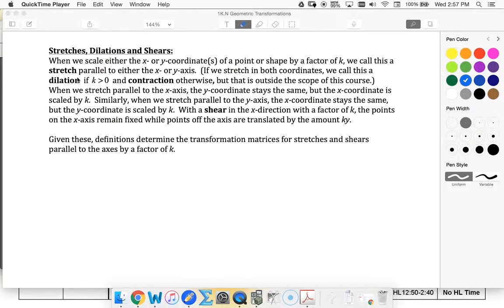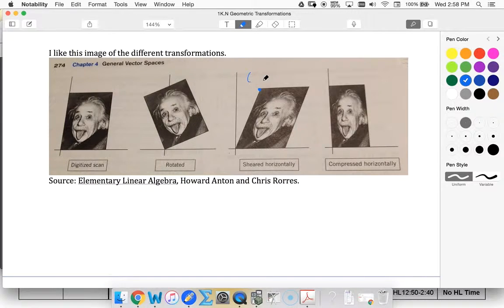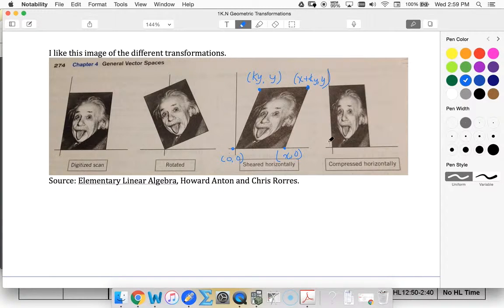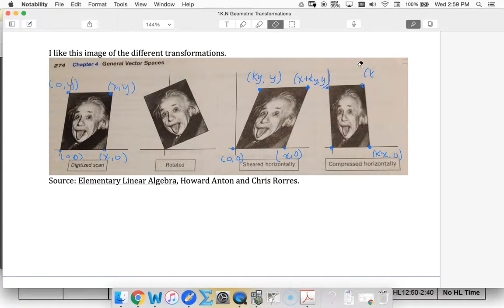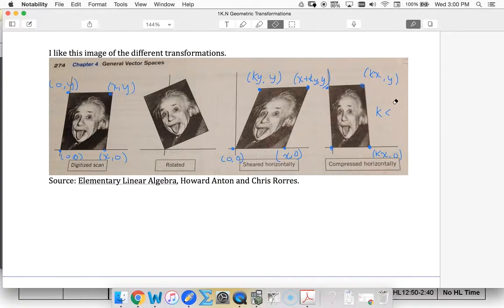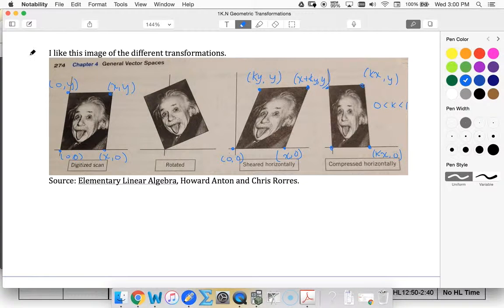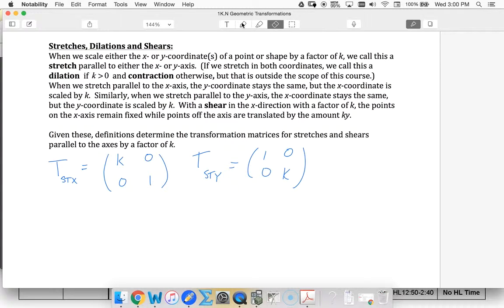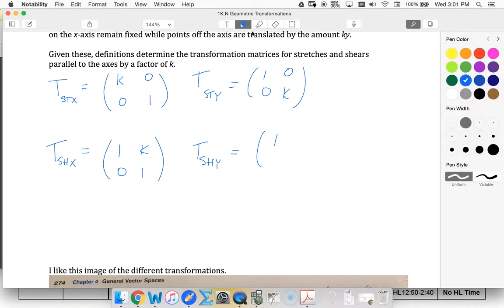1.8 Stretches and Shears